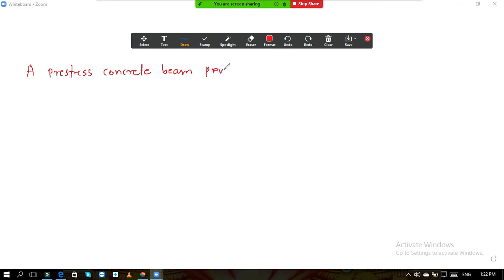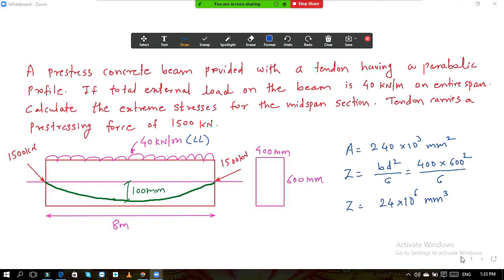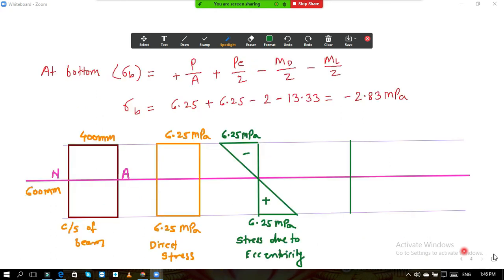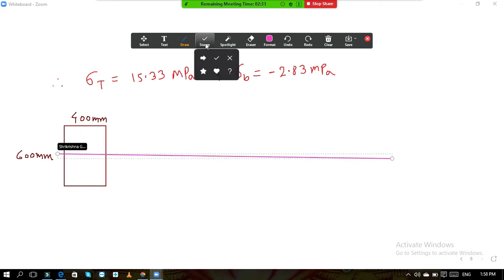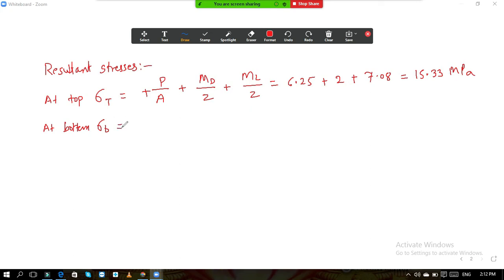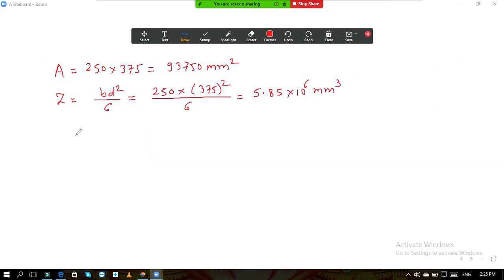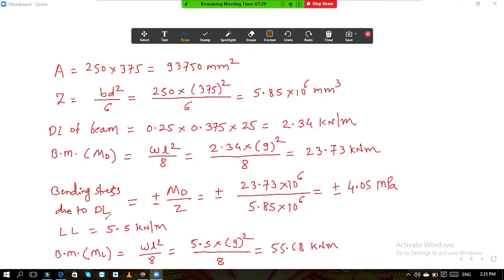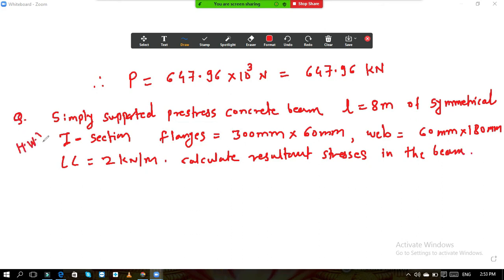Lecture-18 Stress, Strength & Load Balancing Concept